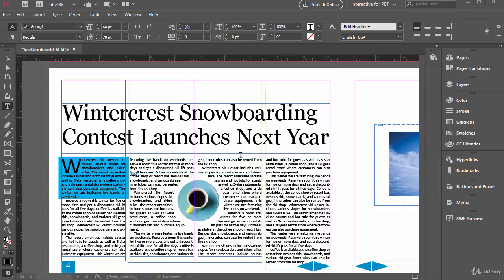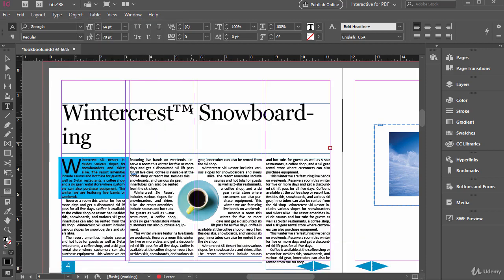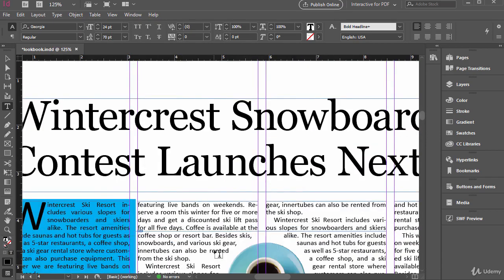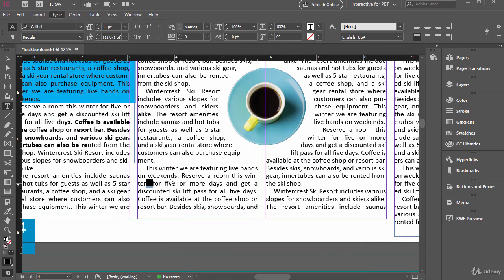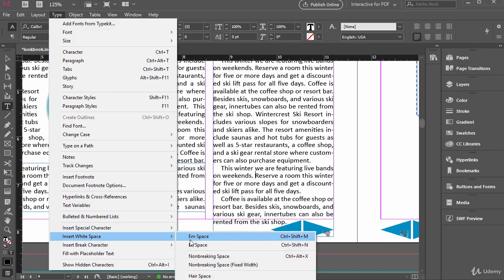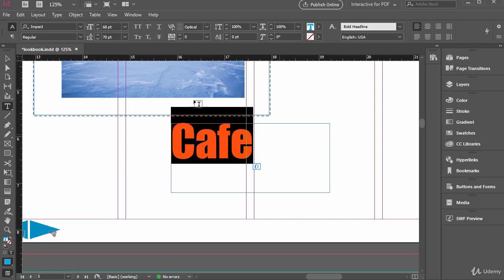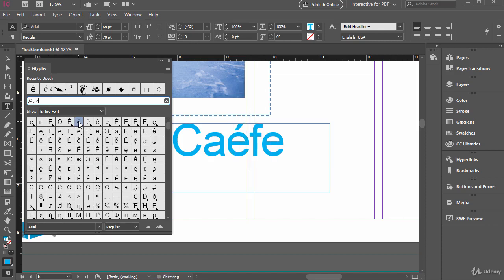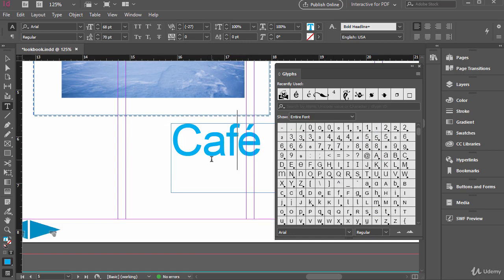In Design | Part 34 Inserting Special Characters in InDesign